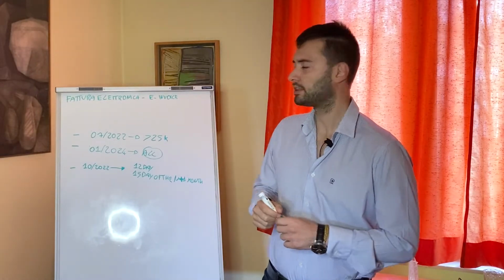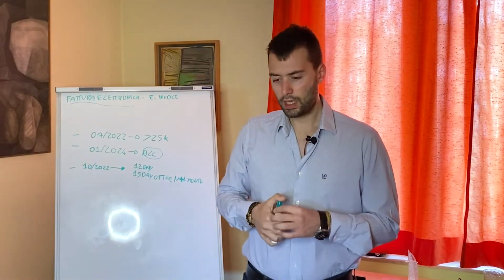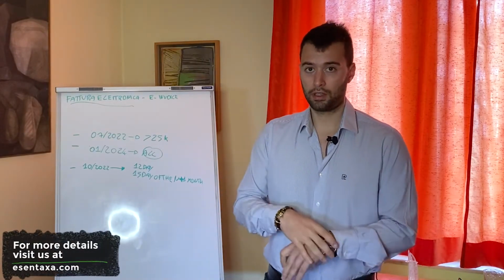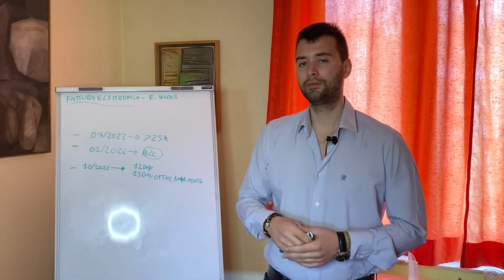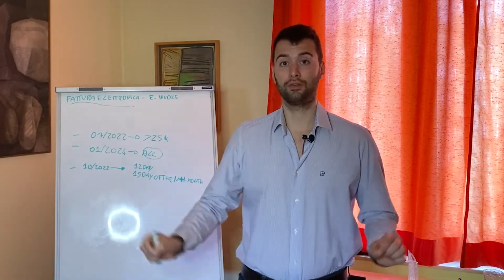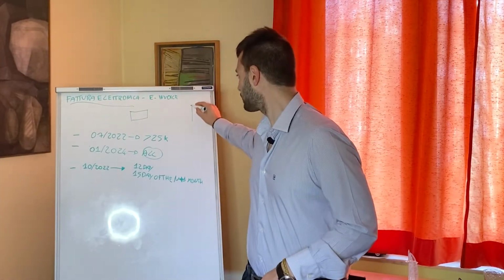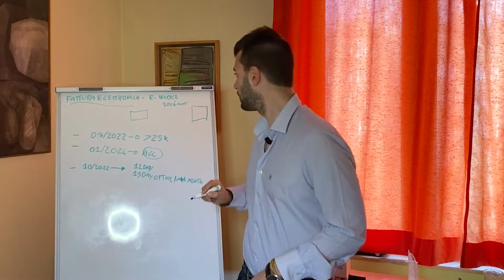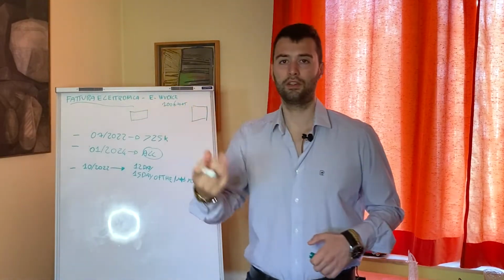E-Invoice - What is the electronic invoice?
Learn what an e-invoice 2023 is and how it can benefit your business in Italy. In this video, we'll explain what an electronic invoice is and why it's become so popular in today's businesses. The e-invoice in Italy is known as "Fatturazione elettronica" in 2023. We'll also provide tips on how to create and send an e-invoice, along with some tips on how to keep your e-invoices organized and trackable.

Today we discuss about electronic invoice (e-invoice) in Italy, what is and how it works!